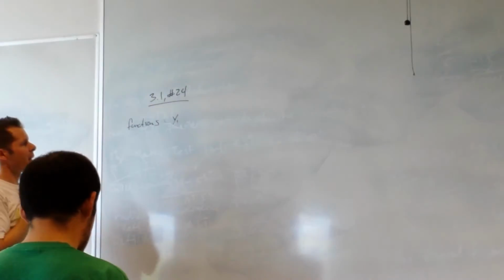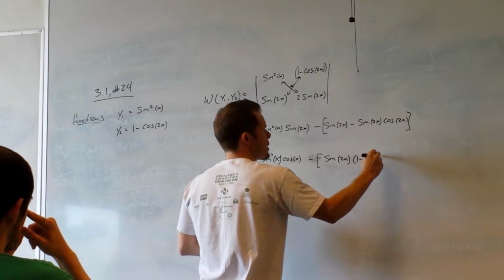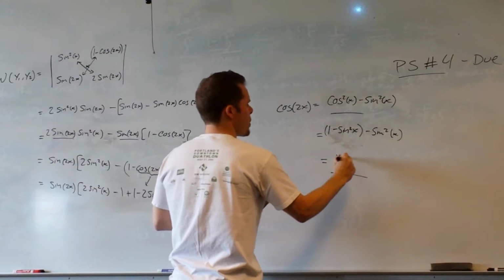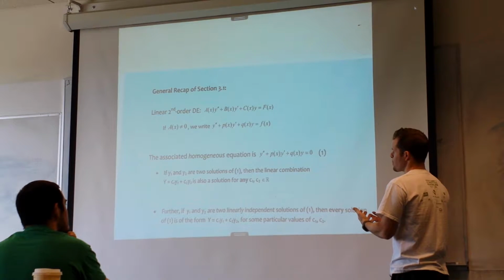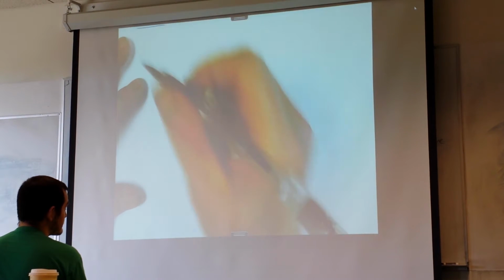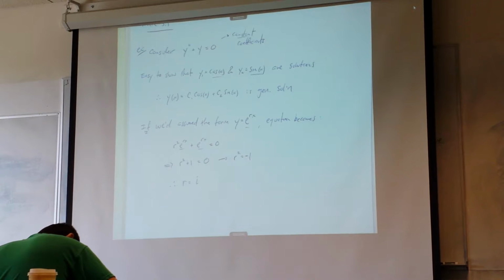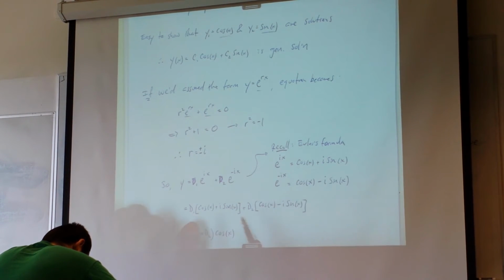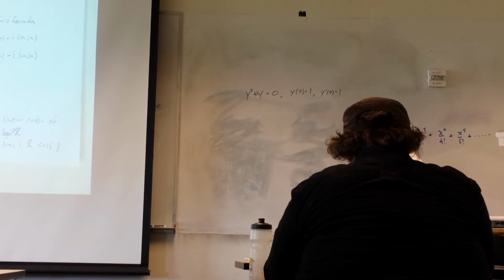05012014 1 of 4